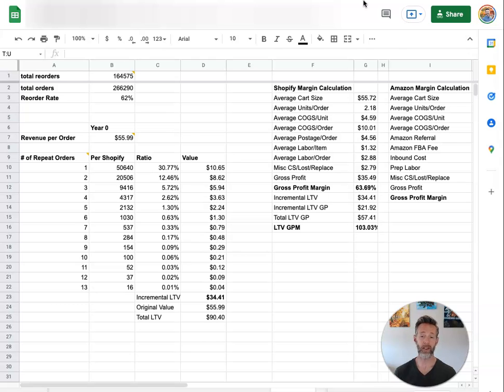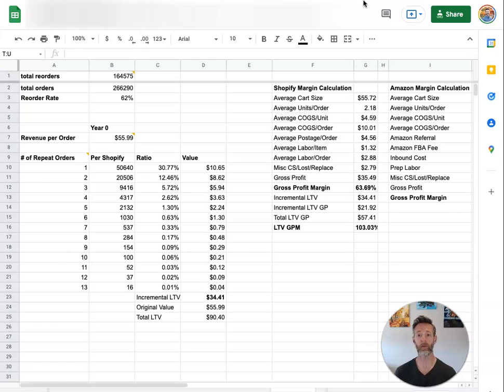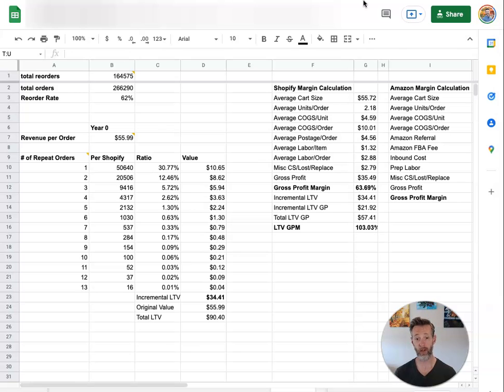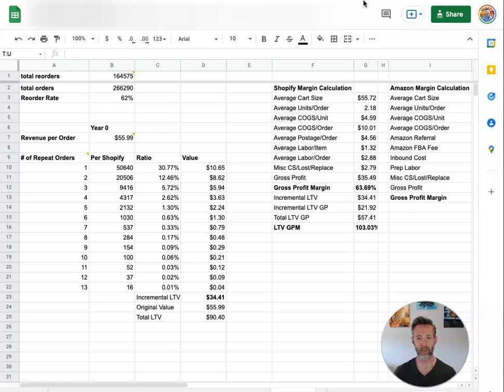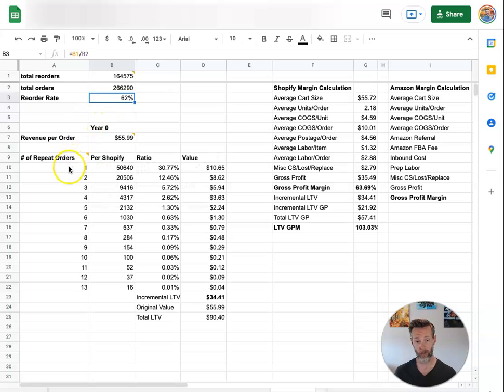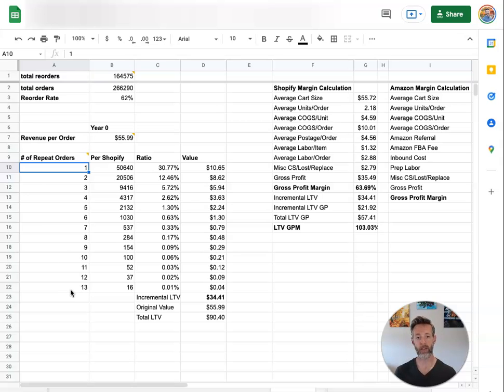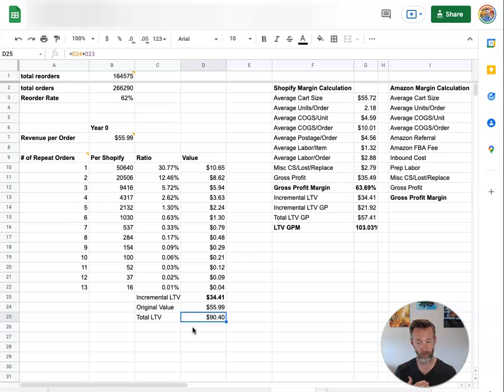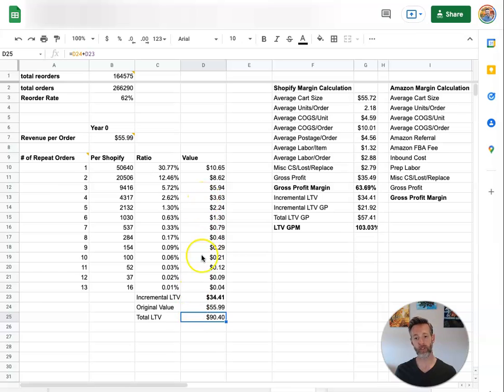Audit your DM Series Video 4/5 - How to determine what your target ROAS should be